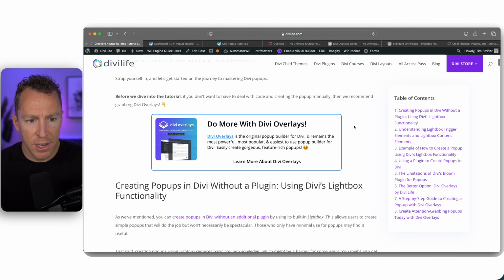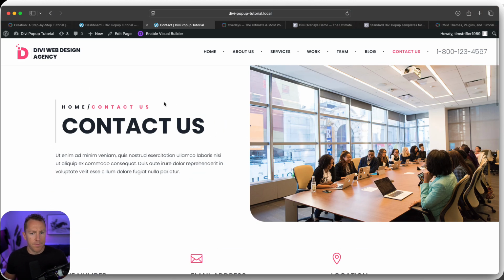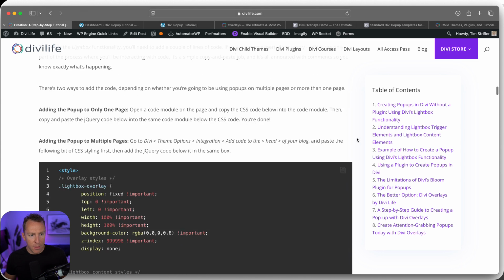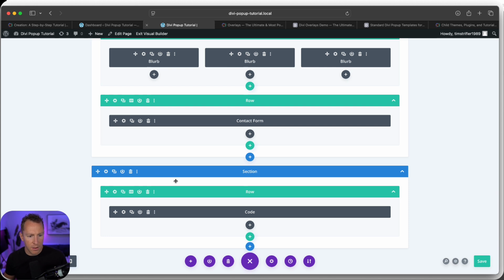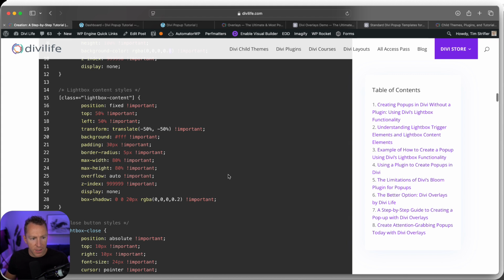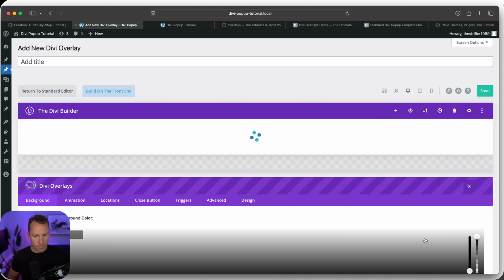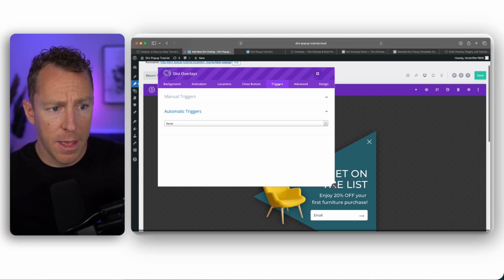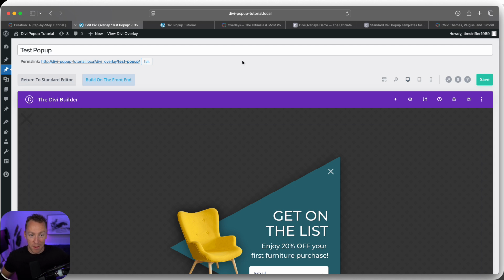Ultimate Guide to Divi Popups Without Plugins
Popups are amazing tools for marketing purposes, design purposes, and even user experience purposes! In this tutorial, I show you how to create Divi Popups using two different methods: with and without a Divi plugin!

Two Methods of Achieving Popups in Divi:

Method 1: The first method uses code to achieve popups directly on the page. These popups are click triggered, and anything on the page within the Divi Builder can become your popup content, and your popup click trigger!

Method 2: Using a plugin, we can easily create popups that can be triggered with a click, or using an automatic trigger such as timed delay, scroll delay, exit intent, and more.

Chapters:
00:00 Introduction to the Tutorial
00:10 Overview of Pop-Up Creation Methods
00:14 Method 1: Creating a Pop-Up Without a Plugin
02:26 Step 1: Designing the Pop-Up Content
02:57 Adding CSS Class to Pop-Up Content
03:44 Step 2: Setting Up the Lightbox Trigger
03:57 Adding CSS Class to the Trigger Button
04:16 Step 3: Adding the Necessary Code
09:04 Choosing Where to Add the Code
10:37 Adding Code Directly to the Page
11:18 Organizing Code in Wireframe View
13:54 Finalizing the Code Setup
14:45 Testing the Pop-Up Functionality
15:36 Customizing the Pop-Up Overlay
17:16 Method 2: Creating a Pop-Up Using Divi Overlays
17:35 Exploring Divi Overlays Features
19:40 Importing and Customizing a Template
23:17 Setting Up Pop-Up Triggers
26:36 Testing the Divi Overlays Pop-Up
27:32 Conclusion and Next Steps